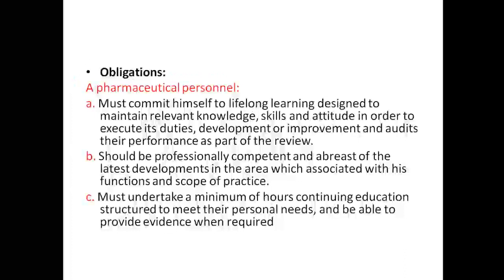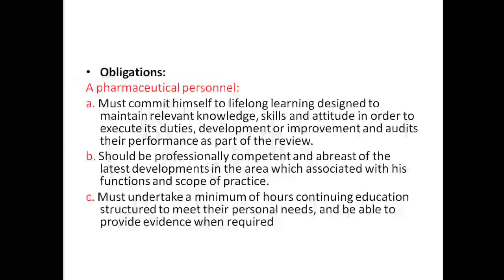PST04208 Session 6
Law and Ethics in Pharmacy Practice Lesson By Mr. Novart Kulije